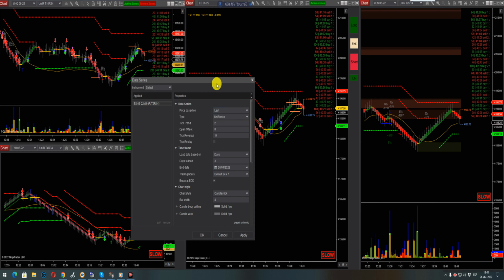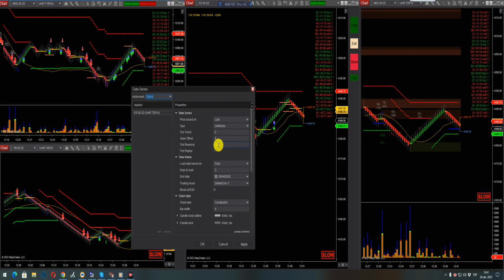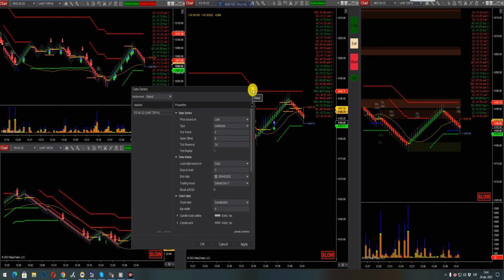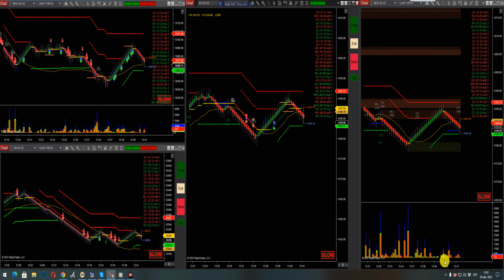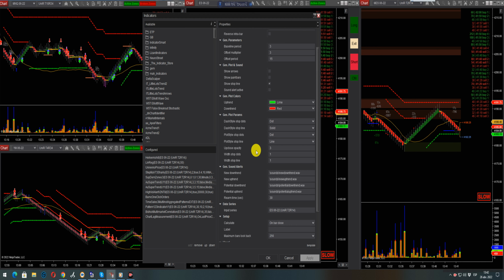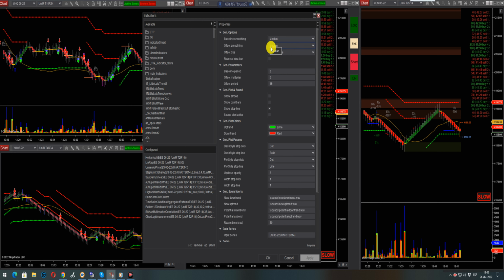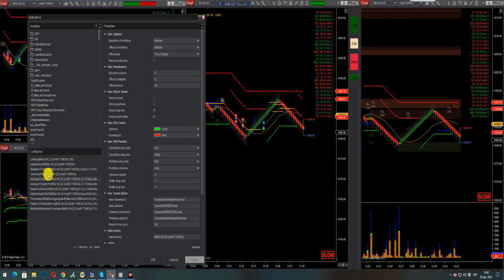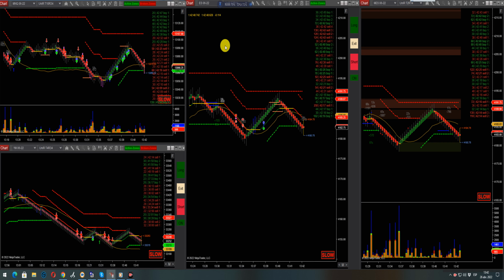DAYTRADING ES FUTURES ATR BREAKOUT BREAKDOWN DAYTRADING DELTA PROPFIRMS EXPLAINING THE SETUP